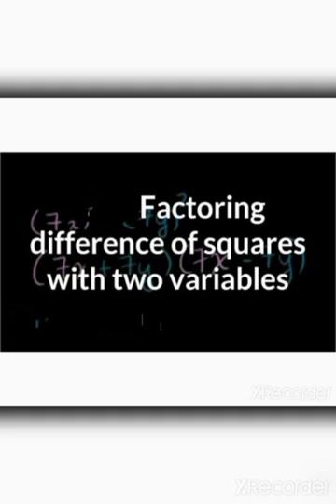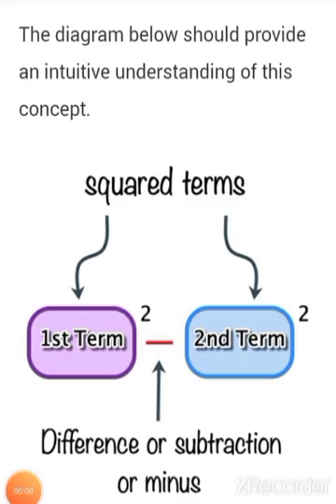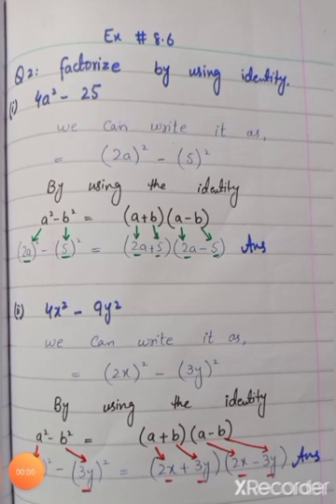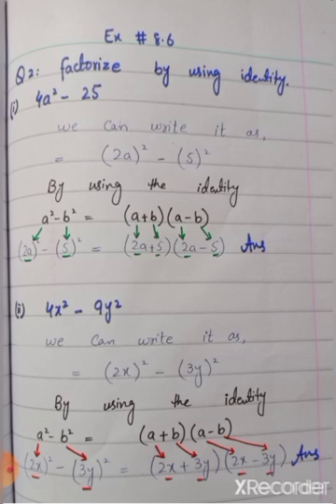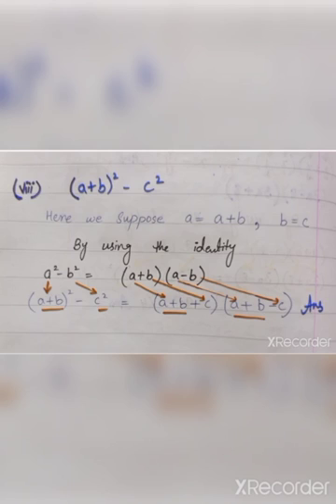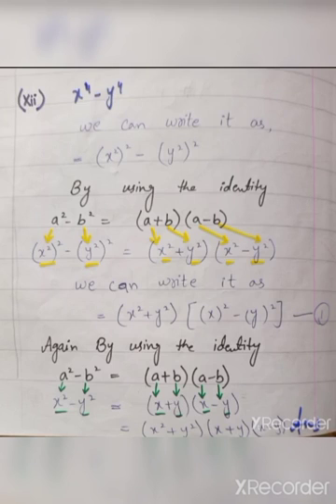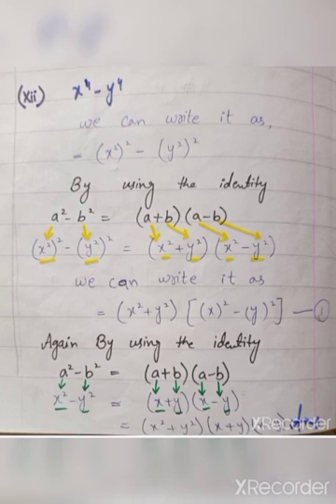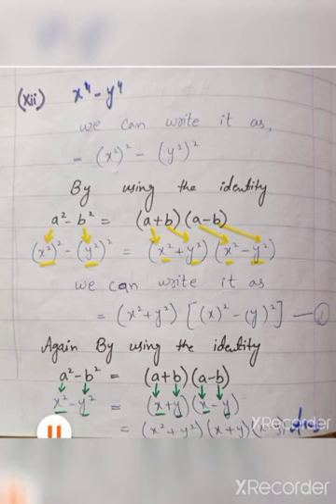Difference of two squares Algebra class 6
Algebra
Algebraic identities
Difference of two squares
Class 6